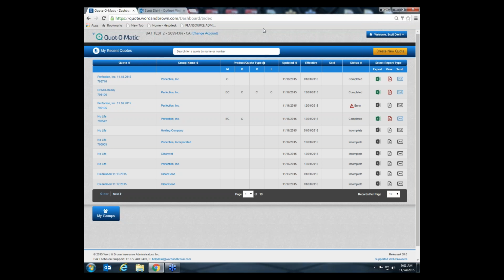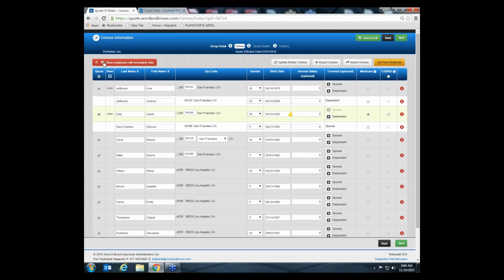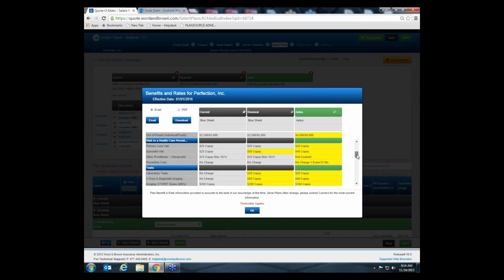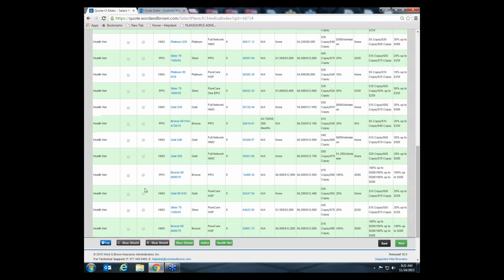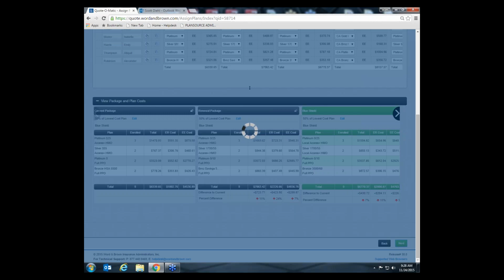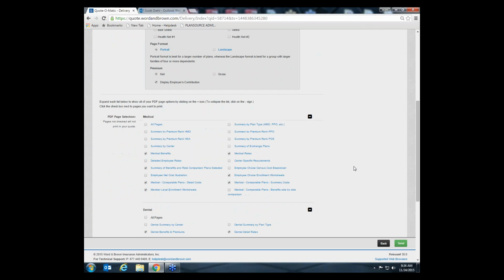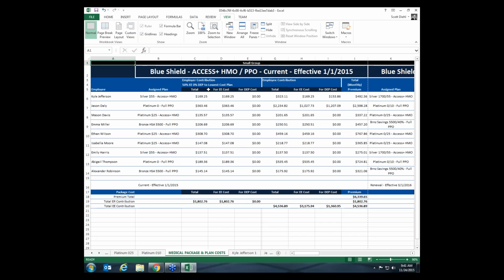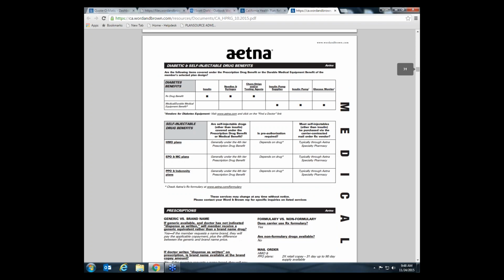Quot-O-Matic Quote Like a Pro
In this demonstration I show how to perform a technique in support of a high quality presentation process I used to use to make sales, lots of them.

My intent here is to show you how you could use Quot-O-Matic to solve some really big real-world client problems that will win you prospects and help you retain your book.

We're looking forward to assisting you and I would be happy to hear from you about your ideas, questions or to set a demonstration for you or your agency.